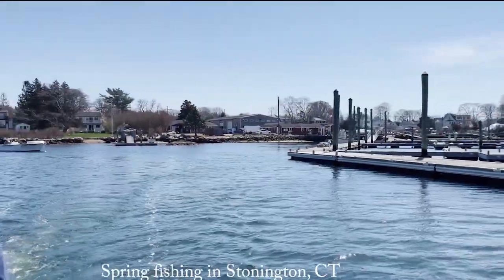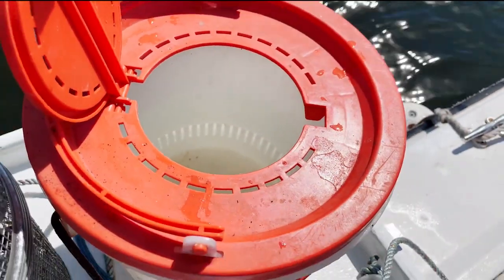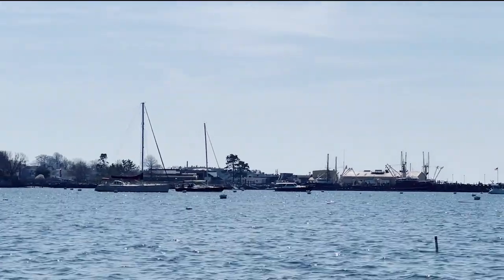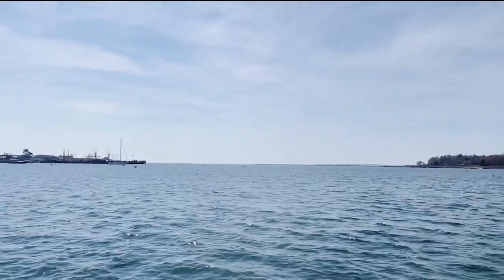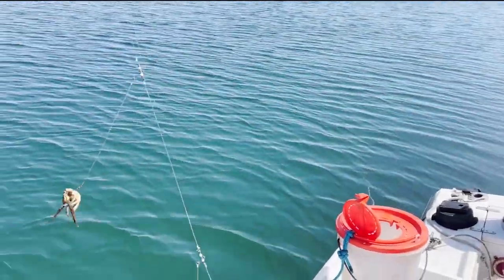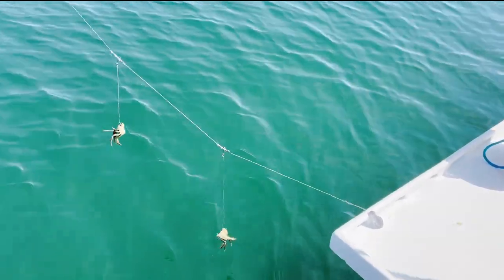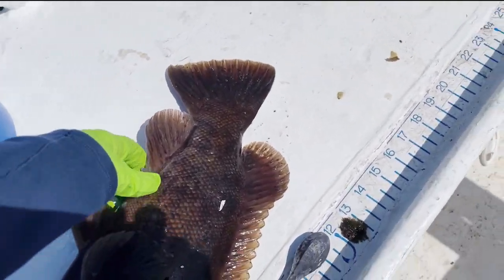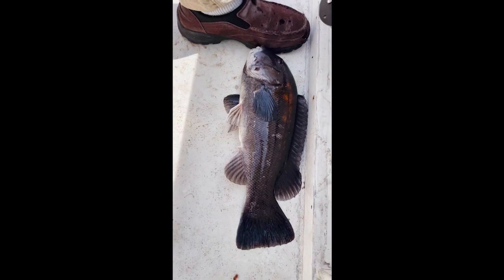Spring fishing in Stonington CT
Take a quick tour around Stonington Harbor and catch Tautog/Blackfish with Elizabeth & Leo.